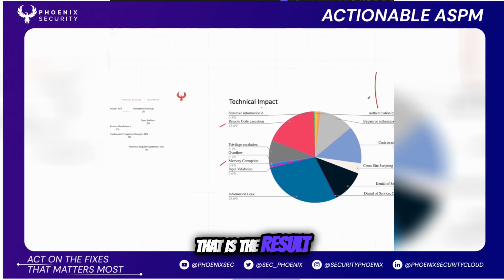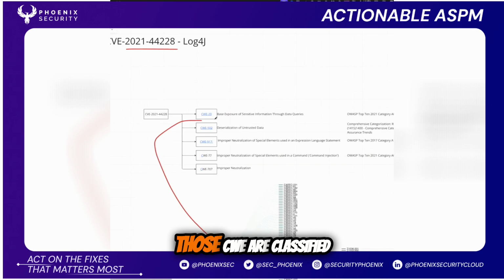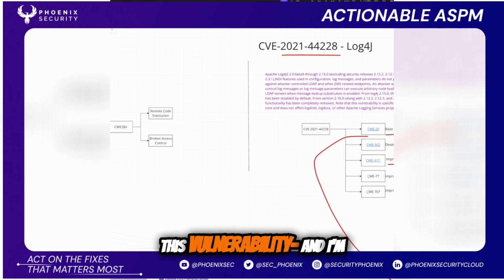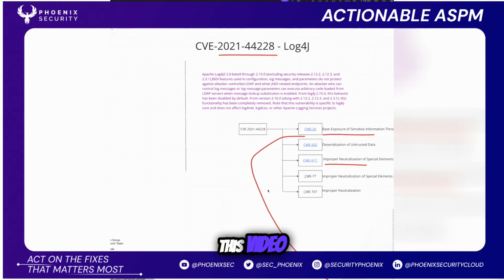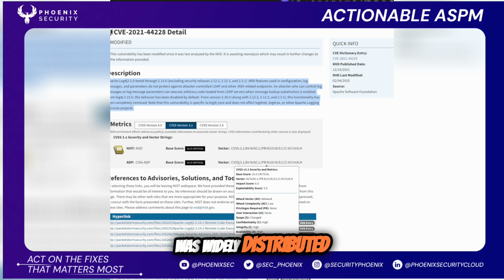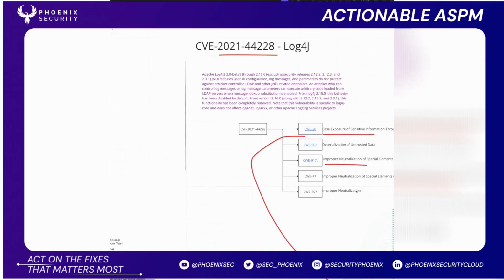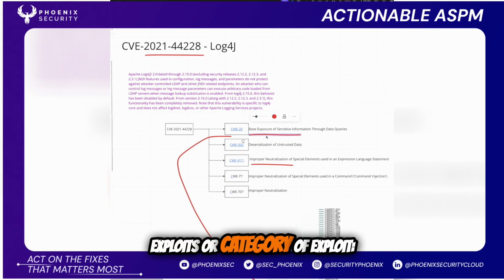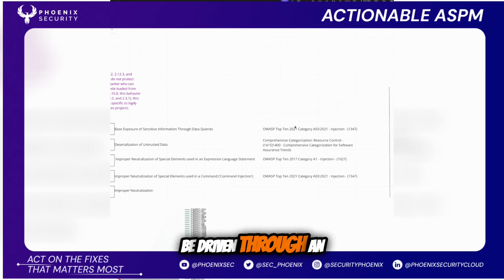Why Log4j is the Worst Cybersecurity Incident Ever a root cause analysis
Uncover the root cause of the Log4j vulnerability! This video analyzes the CWE, injection attacks, and remote code execution, explaining why this vulnerability was so easily exploited. Learn about attack complexity and the impact of libraries like Log4j.